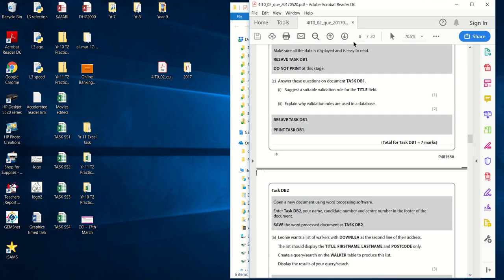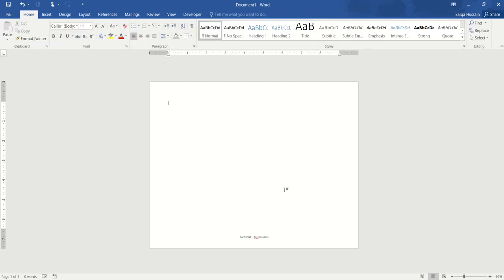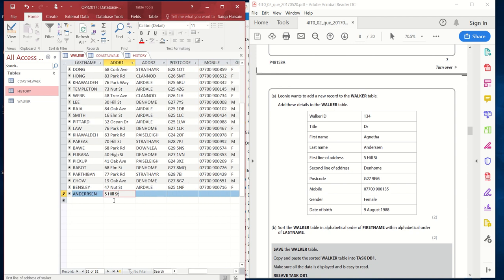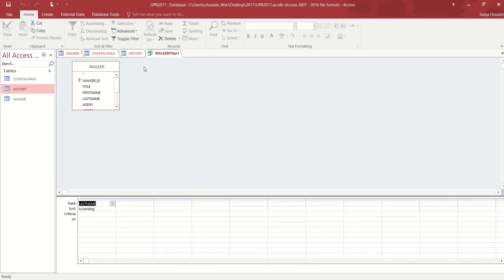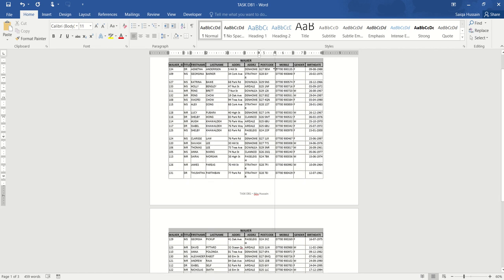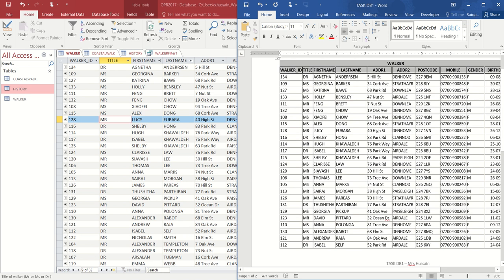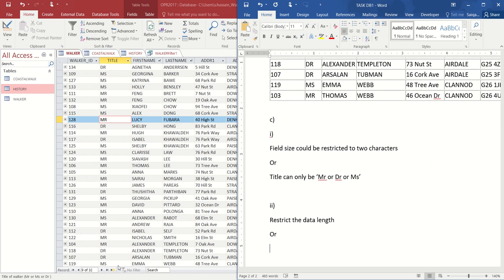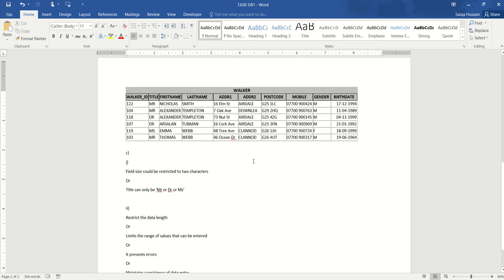iGCSE ICT - 2017 Paper 2 - Task DB1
This is the first of four videos which explains how to complete the Database task of the practical paper from 2017. Specifically, this task involves data entry, multiple level sort, suggestion of validation rules and explanations as to why validation rules are needed in databases. The task also requires you to work with word processing software, copy and paste a database table and add a page footer.